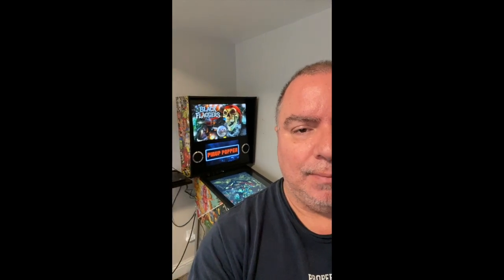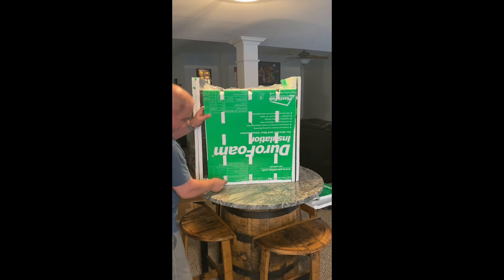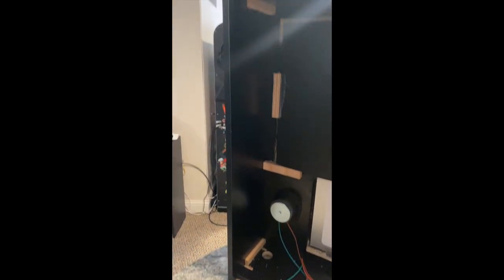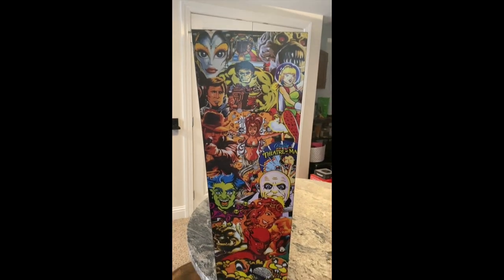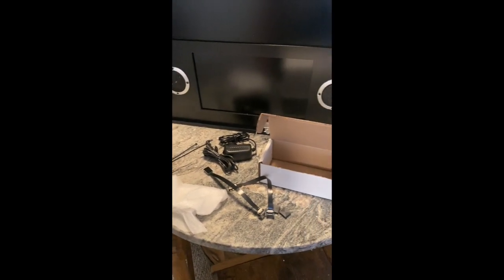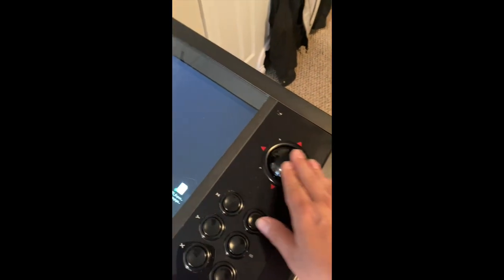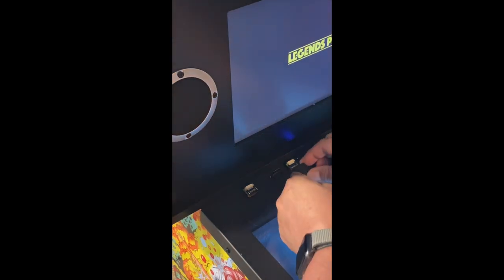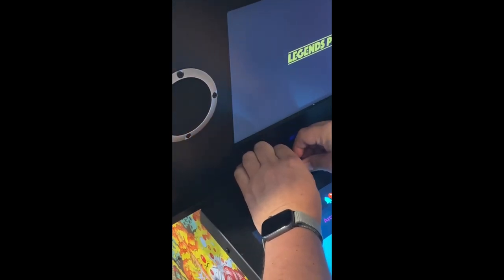Buy Stuff Store Backbox Unboxing and Setup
This is the unboxing and setup of one of the first custom backboxes from Buy Stuff Store. This is my first unboxing/setup video and is not considered a review (one may follow).

Note: I already regret filming in portrait. Future videos will be landscape.